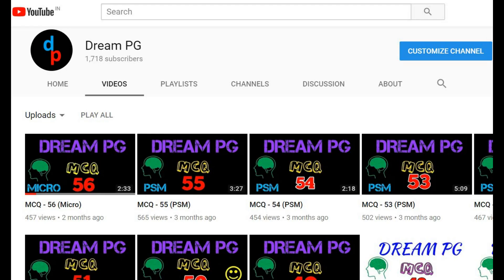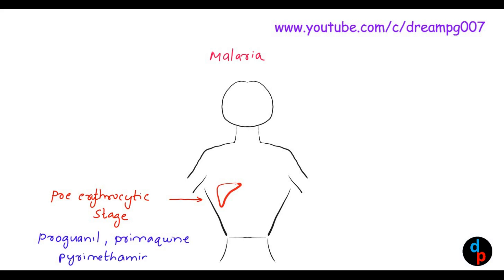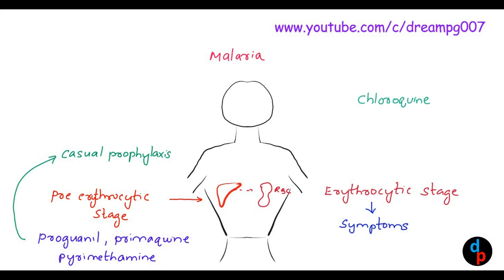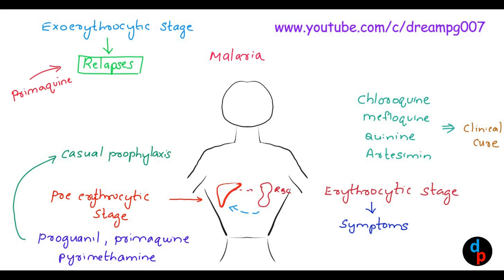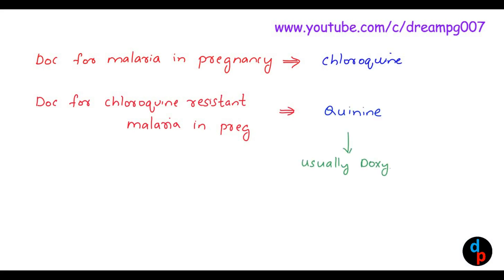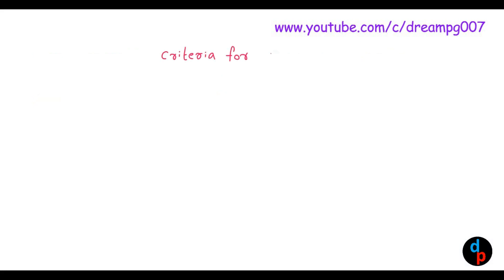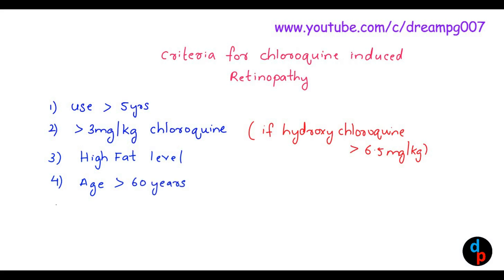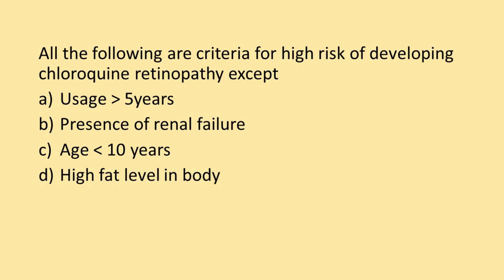MCQ - 81 (PHARMACOLOGY)